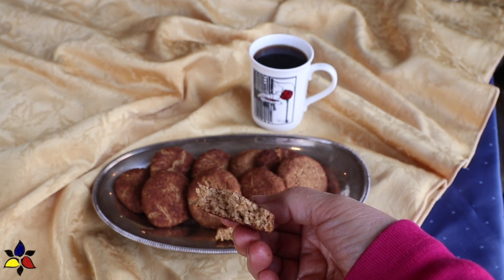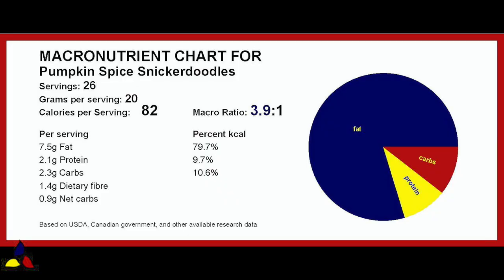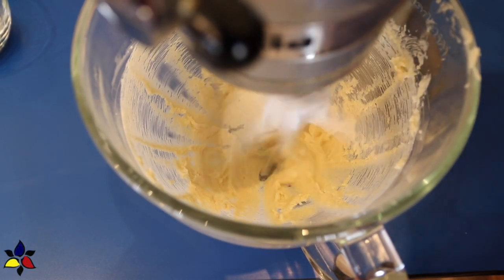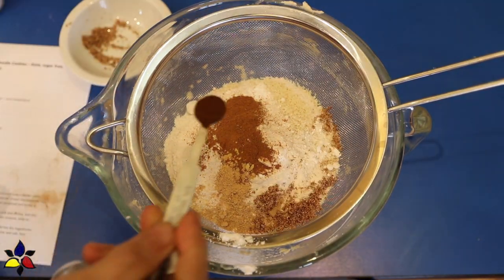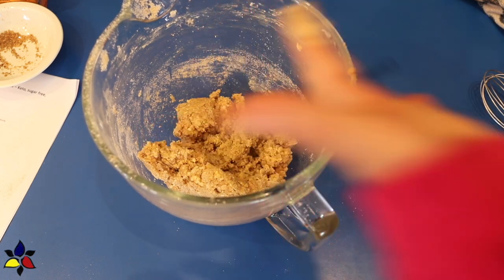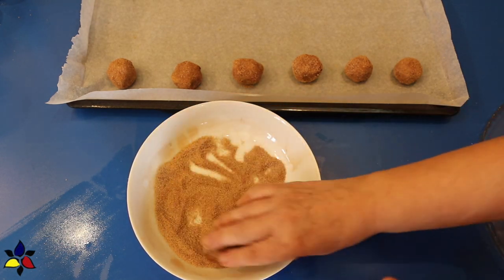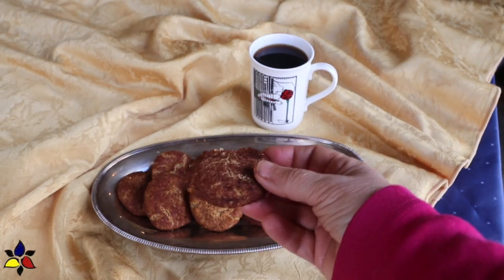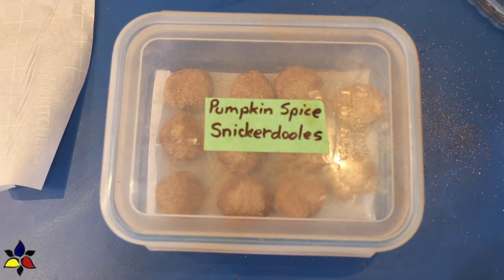Pumpkin Spice Snickerdoodle Cookies – Keto, Sugar Free, Gluten Free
If you love Snickerdoodles, you will love these keto, sugar free, gluten free Pumpkin Spice Snickerdoodles, a popular New England crinkle topped, cinnamon sugar cookie. This easy, low carb Snickerdoodle recipe video provides a step by step tutorial demonstrating how you can make and then enjoy keto Pumpkin Spice Snickerdoodles fresh out of the oven. Or, make as prep ahead cookie dough balls which can be frozen, to use later as prep ahead sugar free treats, that can be enjoyed any time.

► WRITTEN RECIPE LINK:
PUMPKIN SPICE SNICKERDOODLE COOKIES RECIPE:

► RELATED PRODUCTS:
Cookie Scoops for Baking

► INGREDIENTS USED:
Unsalted butter
Pure vanilla extract
Lakanto gold
Blanched almond flour
Coconut flour
Glucomannan/konjac root powder
Cream of tartar
Baking soda
Cinnamon powder
Ginger powder
Nutmeg (ground)
Nutmeg (whole)
Clove powder

► TRANSLATIONS OF THE DESCRIPTION:
SPANISH / ESPAÑOL
Si te encantan los Snickerdoodles, te encantarán estos Snickerdoodles de calabaza y especias cetogénicos, sin azúcar y sin gluten, una popular galleta de azúcar con canela y cubierta arrugada de Nueva Inglaterra. Este sencillo video de cómo hacer una receta de Snickerdoodle baja en carbohidratos proporciona un tutorial paso a paso que muestra cómo puede hacer y disfrutar de Snickerdoodles de especias de calabaza ceto recién salidos del horno o preparar bolas de masa para galletas que se pueden congelar como preparación previa sin azúcar golosinas, que se pueden disfrutar en cualquier momento
Vea arriba el enlace a esta receta escrita que se puede traducir al español

FRENCH / FRANÇAIS
Voir ci-dessus pour le lien vers cette recette écrite qui peut être traduite en français
Si vous aimez les Snickerdoodles, vous allez adorer ces Snickerdoodles à la citrouille et aux épices de citrouille, sans sucre et sans gluten, un biscuit au sucre à la cannelle et au sucre de Nouvelle-Angleterre populaire. Cette vidéo de recette de Snickerdoodle à faible teneur en glucides fournit un didacticiel étape par étape montrant comment préparer et ensuite déguster des Snickerdoodles à la citrouille et aux épices céto fraîchement sortis du four ou préparer à l'avance des boules de pâte à biscuits qui peuvent être congelées sans sucre. friandises, qui peuvent être appréciées à tout moment

ITALIAN / ITALIANO
Se ami gli Snickerdoodles, adorerai questi Snickerdoodles di zucca speziati, senza zucchero e senza glutine, un popolare biscotto di zucchero alla cannella del New England. Questo semplice video della ricetta di Snickerdoodle a basso contenuto di carboidrati fornisce un tutorial passo passo che dimostra come puoi preparare e poi goderti i keto Pumpkin Spice Snickerdoodles appena sfornati o preparare come palline di pasta per biscotti preparate in anticipo che possono essere congelate come preparazione in anticipo senza zucchero prelibatezze, che possono essere gustate in qualsiasi momento
Vedi sopra per il link a questa ricetta scritta che può essere tradotta in italiano

GERMAN / DEUTSCHE
Wenn Sie Snickerdoodles lieben, werden Sie diese zuckerfreien, glutenfreien Kürbisgewürz-Snickerdoodles mit Keto lieben, ein beliebtes New England Crinkle-Top-Zimtzuckerplätzchen. Dieses einfache Snickerdoodle-Rezeptvideo mit niedrigem Kohlenhydratgehalt bietet eine Schritt-für-Schritt-Anleitung, die zeigt, wie Sie Keto-Kürbisgewürz-Snickerdoodles frisch aus dem Ofen herstellen und dann genießen oder als Prep-Ahead-Keksteigbällchen zubereiten können, die als Prep-Ahead ohne Zucker eingefroren werden können Leckereien, die jederzeit genossen werden können

Siehe oben für den Link zu diesem schriftlichen Rezept, das ins Deutsche übersetzt werden kann